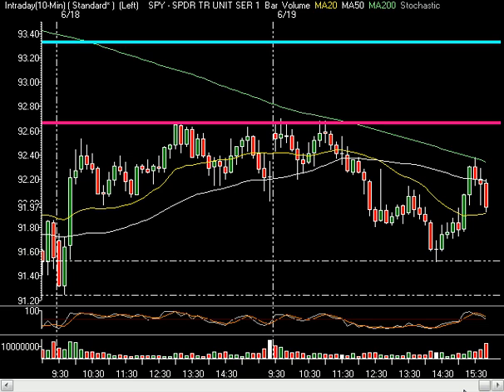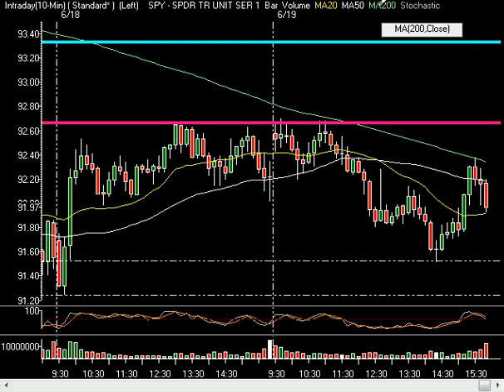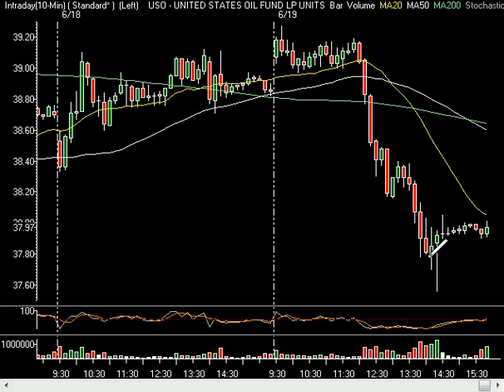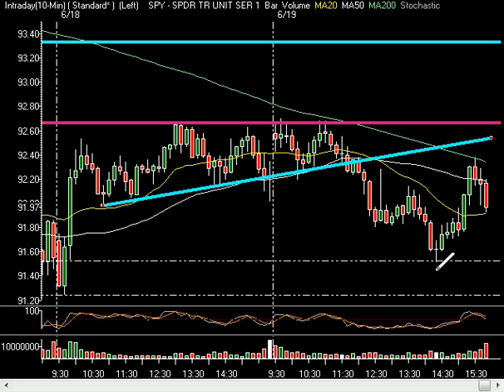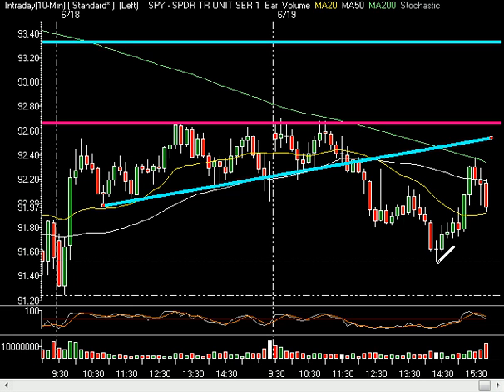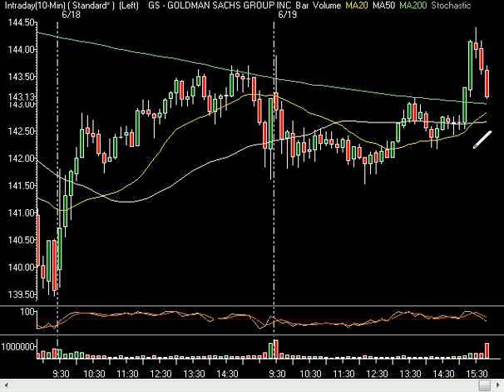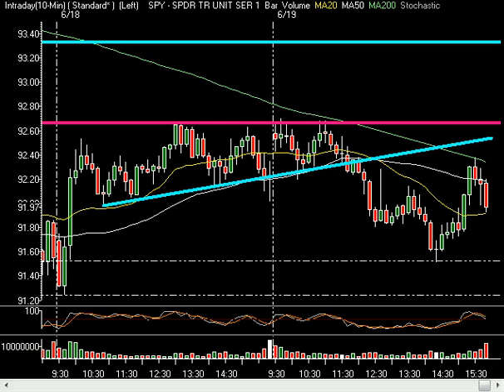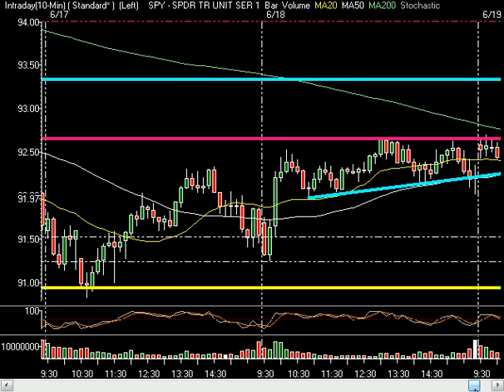Weekend Technical Analysis - Did Oil See A Near Term Top? June 22nd - June 26th, 2009